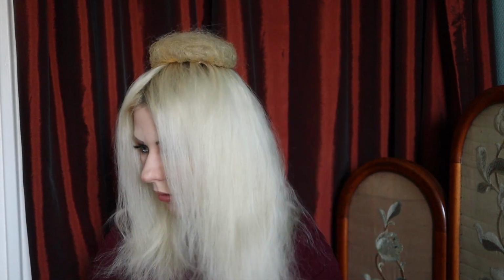1960s The Bombshell Hairstyle Tutorial l Priscilla Presley l Lana del Rey l Inspired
After I saw ''Priscilla" 2023 I imidiatelly received a lot of inspiration to do new hair style tutorial from 1960s, or at least to try)))
Priscilla Presley was number 1 inspiration for Lana del Rey style and you can see a lot of outfitsa and looks inspired by this incredible women!
So welcome to see how to do Thr Bombshell Hairstyle!